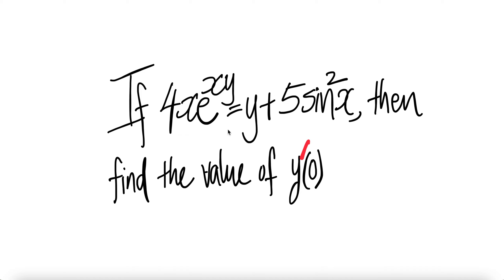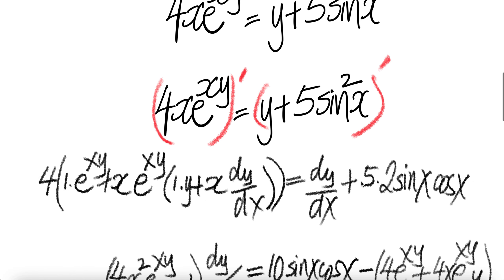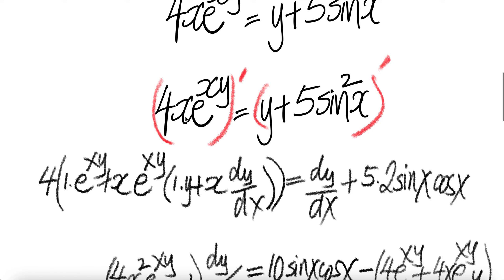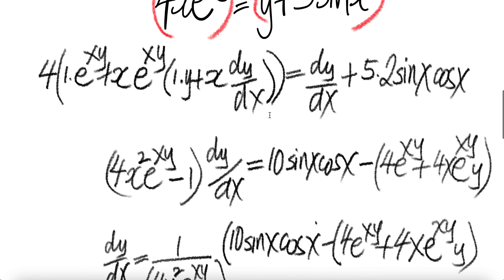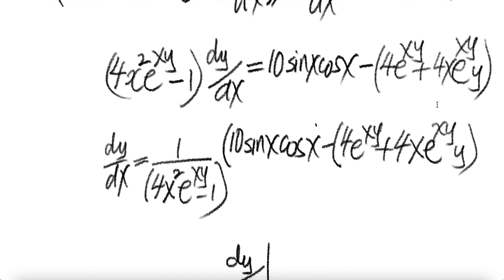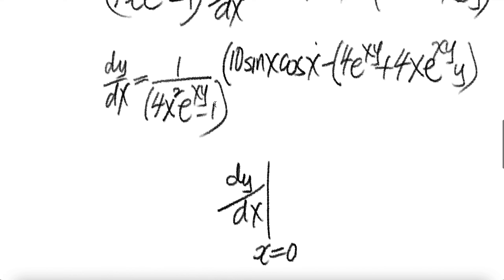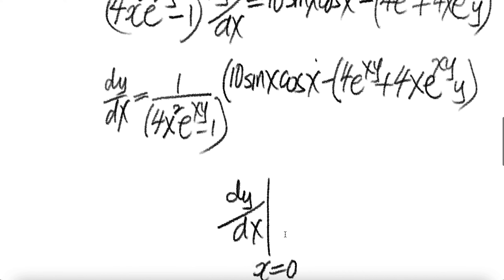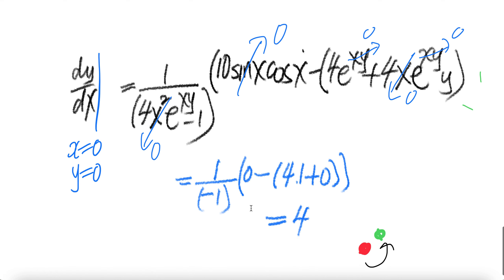If 4xe^(xy) = y+5sin^2(x) then find the value of y'(0)